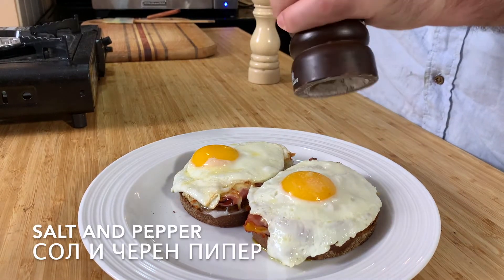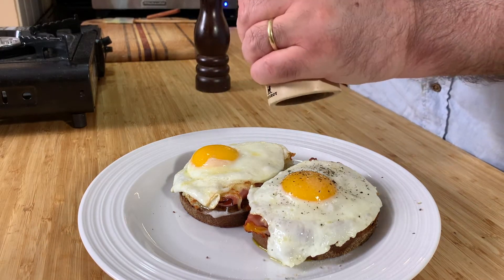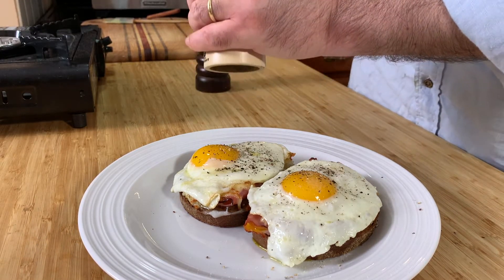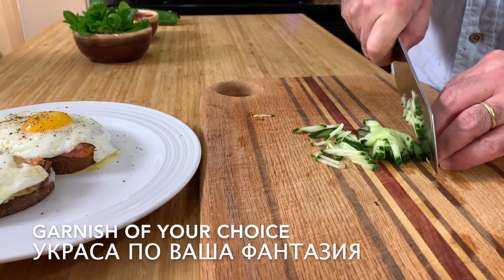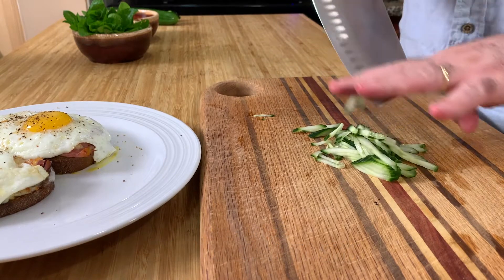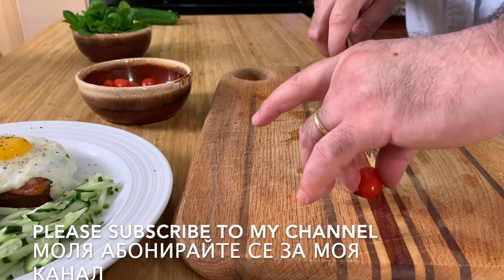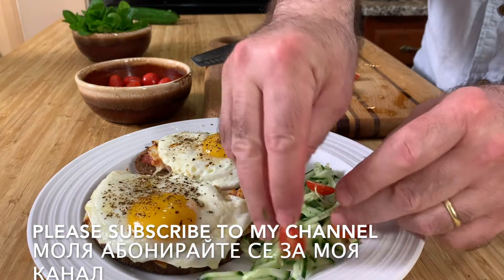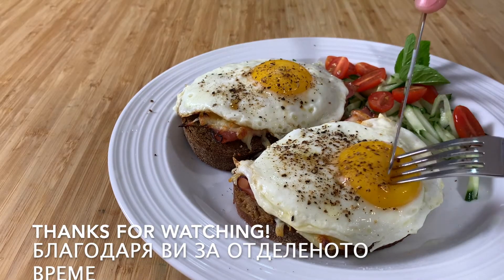[ASMR]Strammer Max Щрамер Макс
The original Strammer Max is a slice of Pumpernickel bread, Black Forest ham and fried eggs, without cheese.
Оригиналната рецепта за този немски сандвич от Саксония е без сирене.